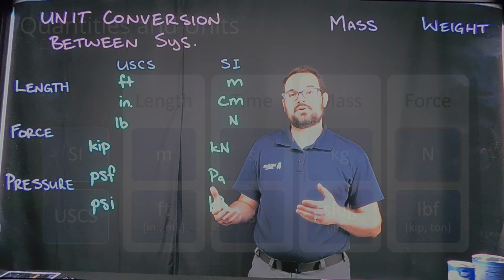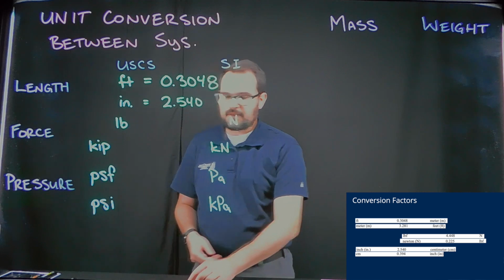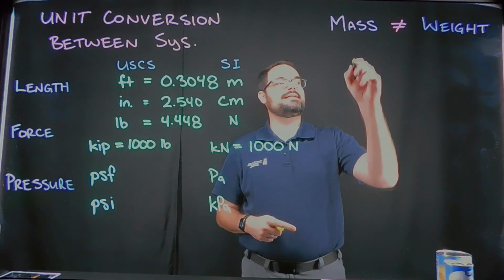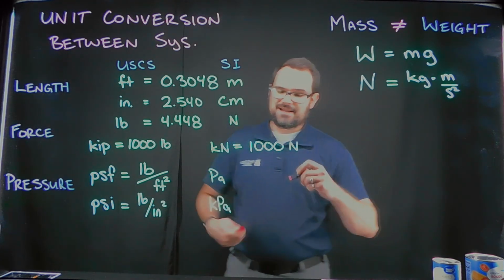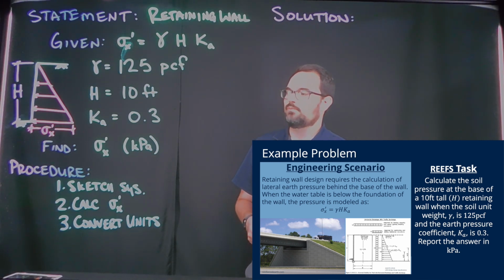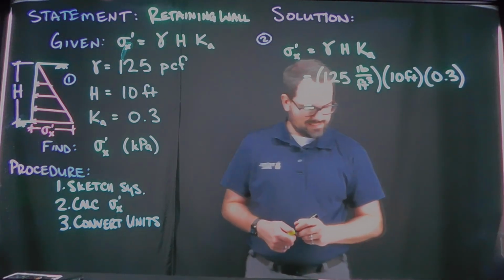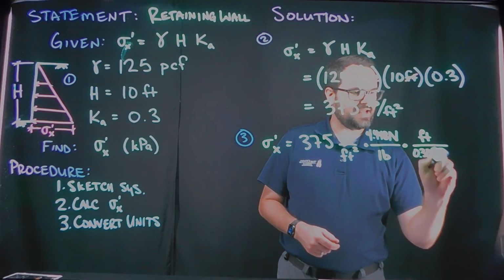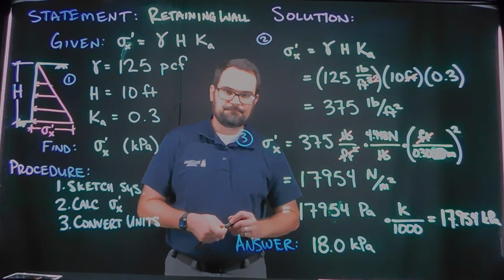Week 2 Lesson 6: Unit Conversion between USCS and SI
Join Dr. Wood from Civil Engineering as he presents a review of conversions between SI and USCS unit systems. These are widely used by Civil and Mechanical Engineers working in the US because while SI units may be the language of academia, most projects built in the US are designed in feet and inches.